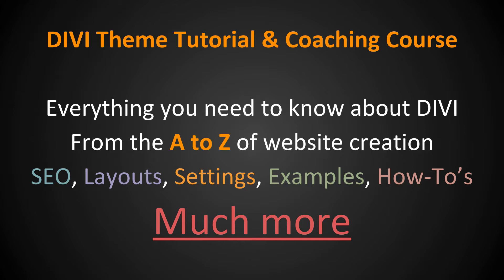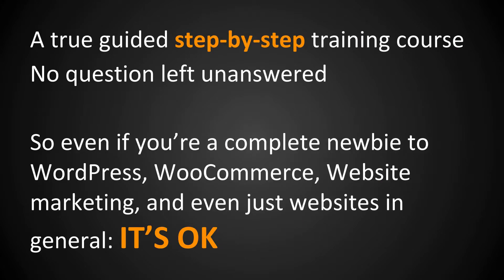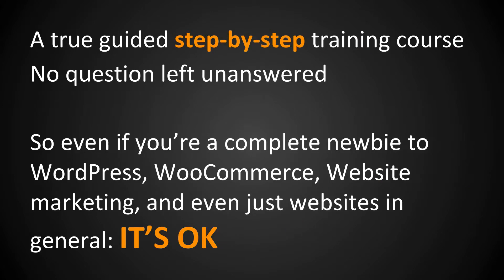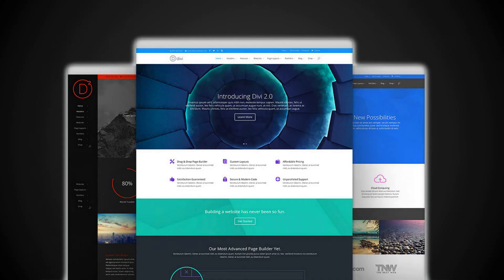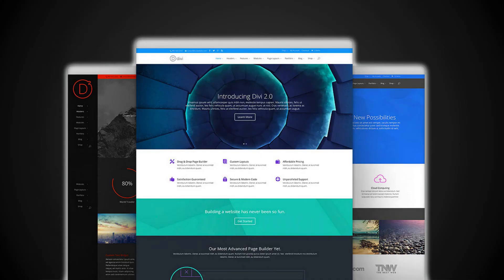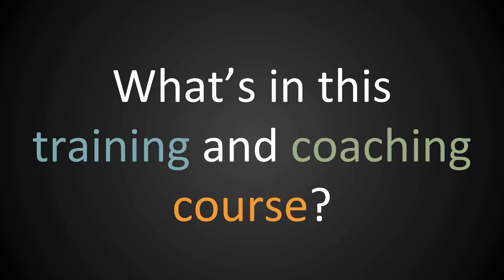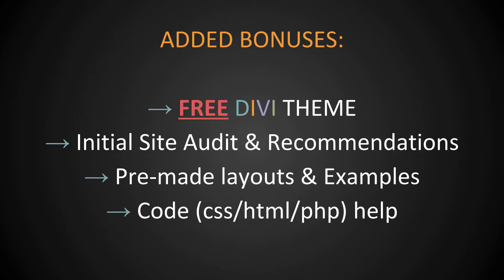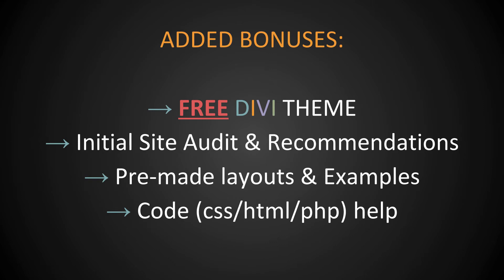The Divi Theme Tutorial, Training & Coaching Course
Welcome to the Divi Theme Tutorial, Training & Coaching course. This is a great quick introduction into the course, what we’ll cover and what the next steps are. If you’re interested check out the course page at: